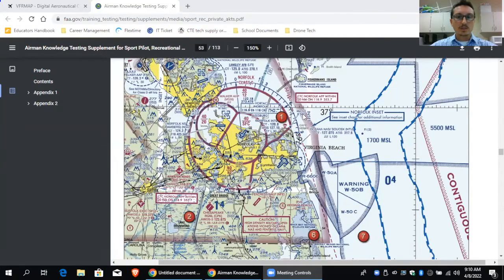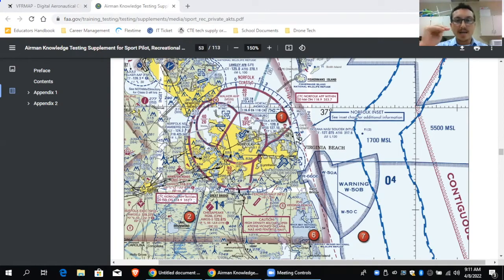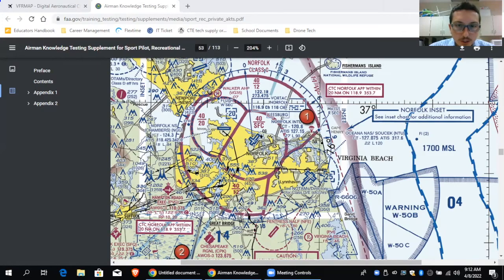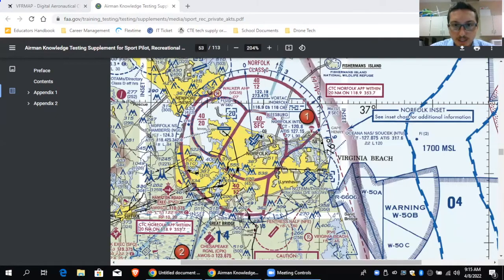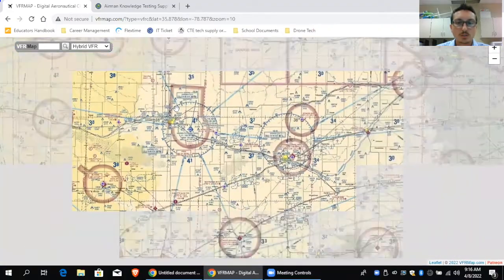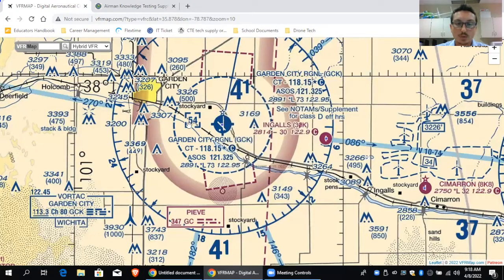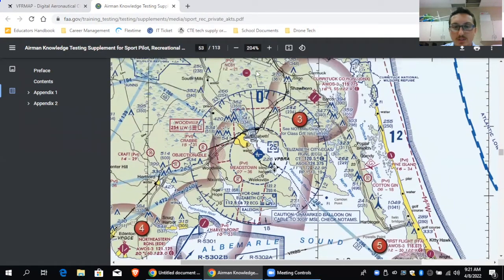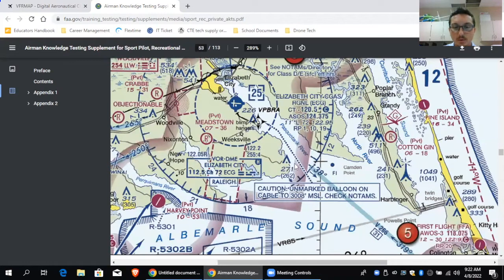FAA Part 107 Towers, Airspace, Compass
How to read the heights of towers and obstructions, floors and ceilings of airspace, and compasses on sectional charts.

Mr. Mig is a high school Drone Technology teacher.